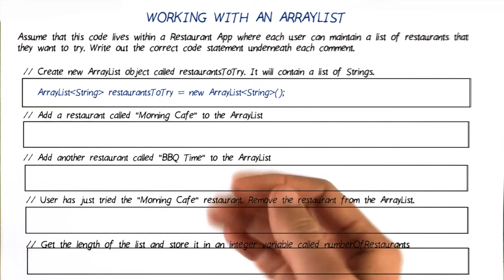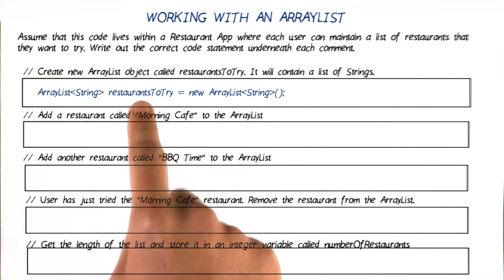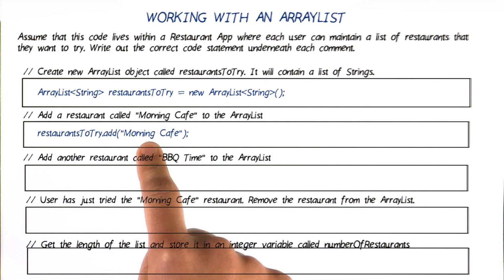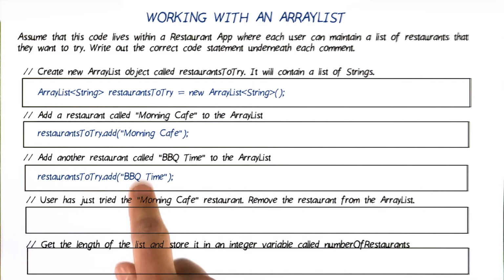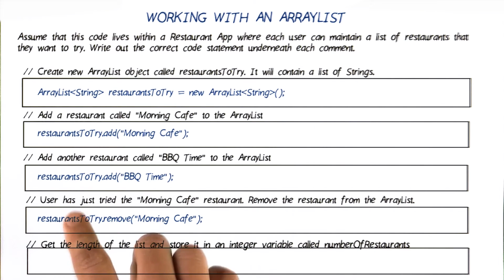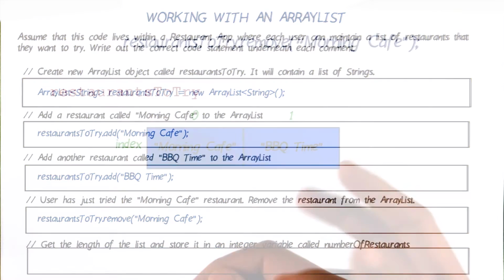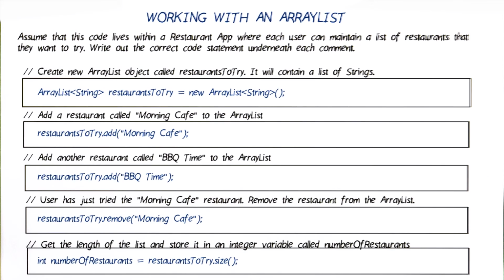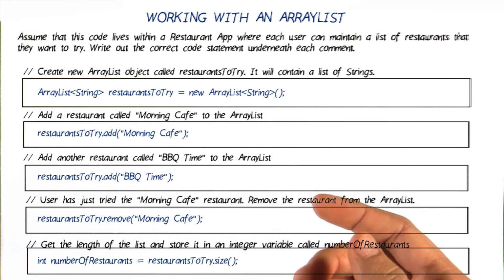Working with an ArrayList - Solution